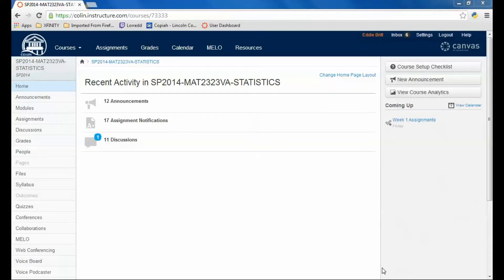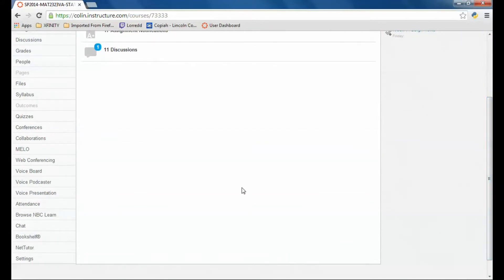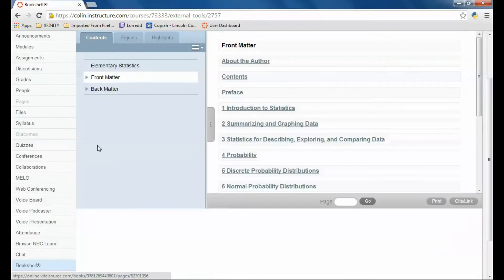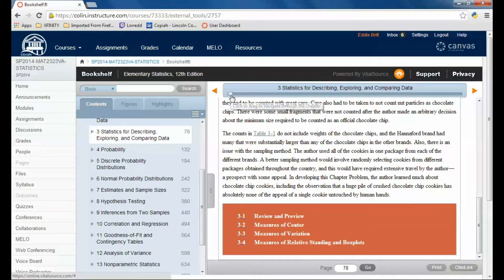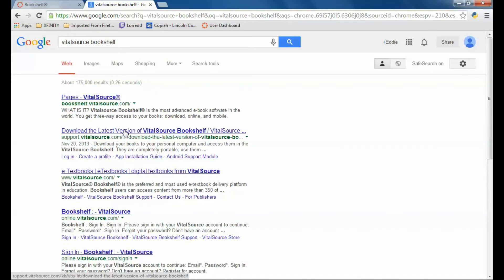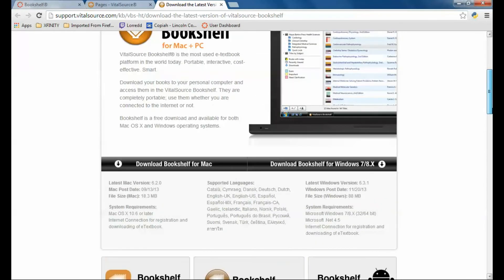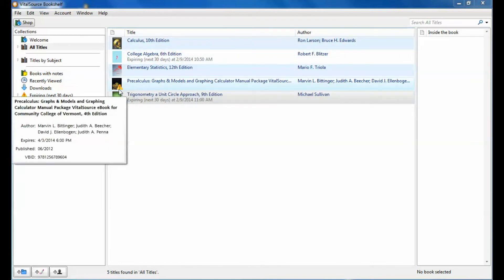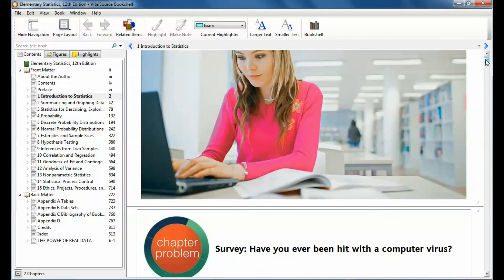How to access your eBook through Canvas and VitalSource.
How to access your eBook through Canvas and VitalSource.  This is a video for classes at Copiah-Lincoln Community College.